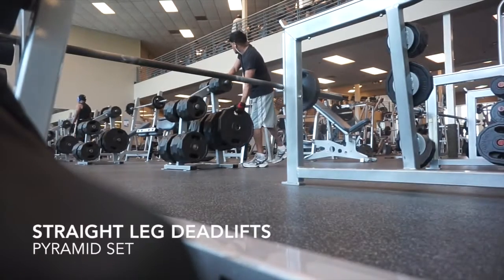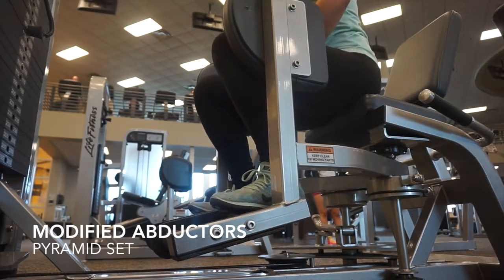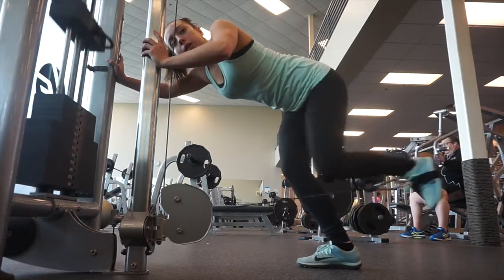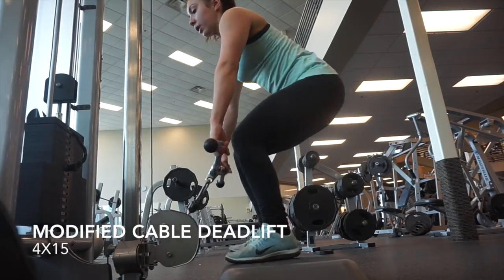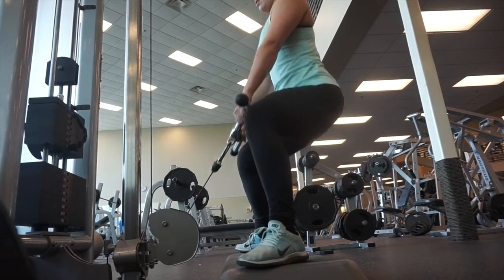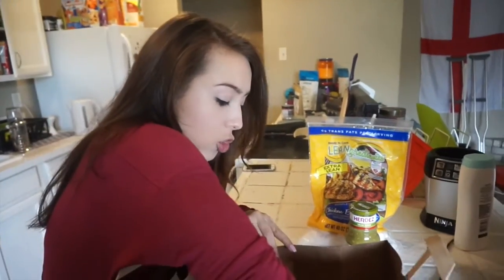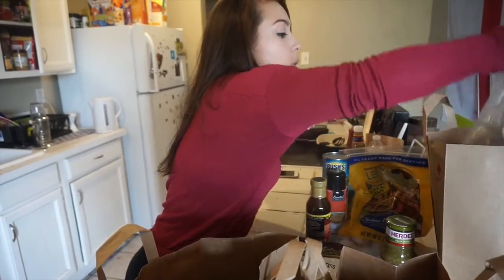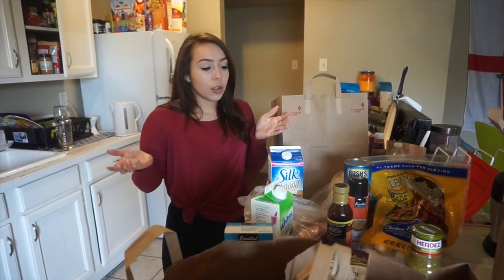NPC Prep: Build the BOOTY | Valerie Rocio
Here are some workout ideas to build the glute muscles! Remember that the glutes are just like any other muscle! You have to EXHAUST them, FUEL them, and REST them to be able to GROW!

Follow meeeee!